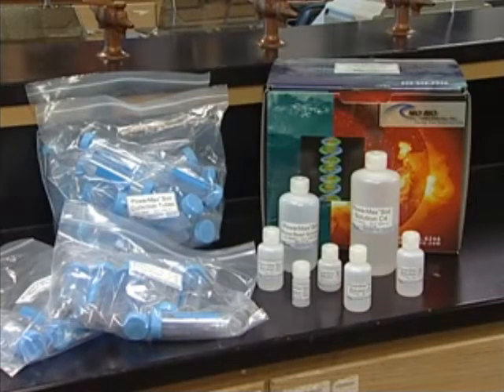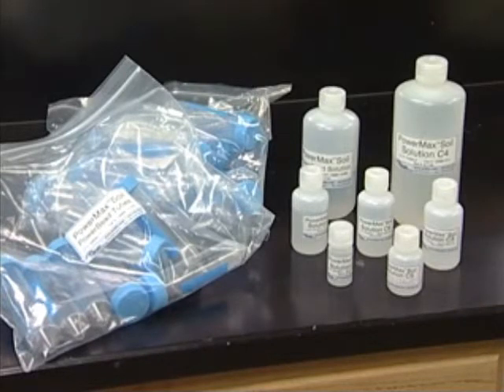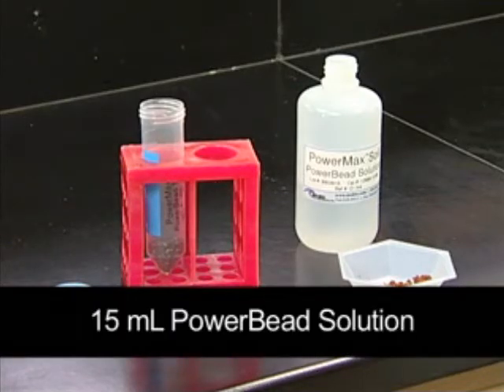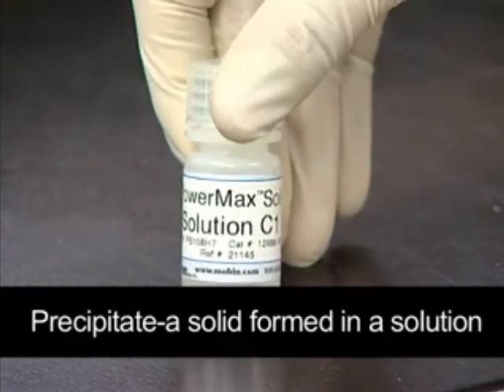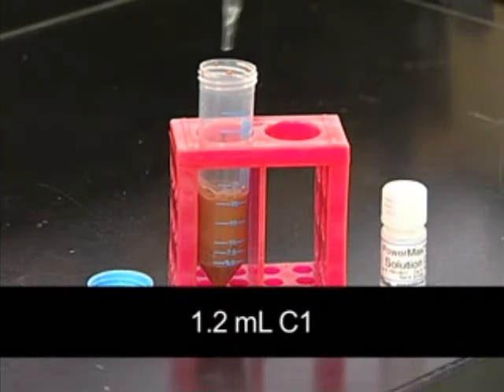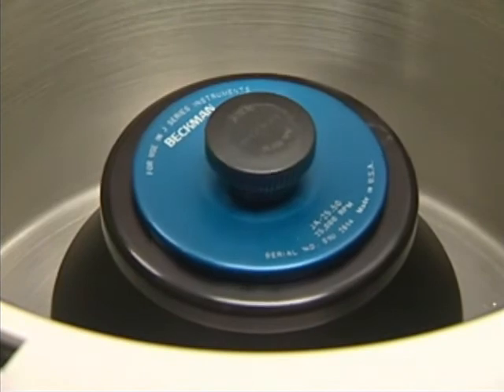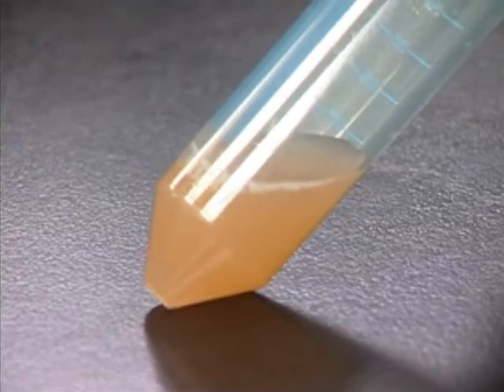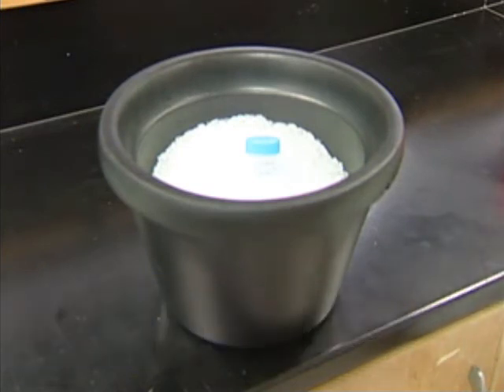Video 6 - DNA Extraction (part 1)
Tyler goes through the steps for extraction DNA from soil using a MoBio Kit.